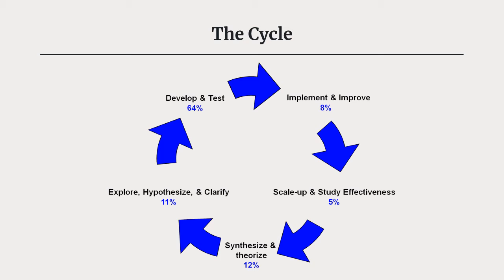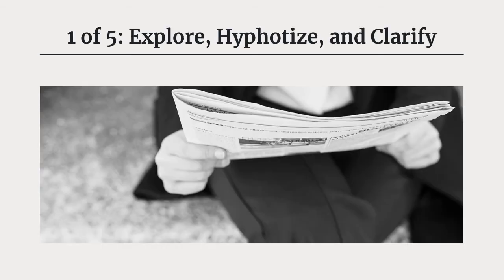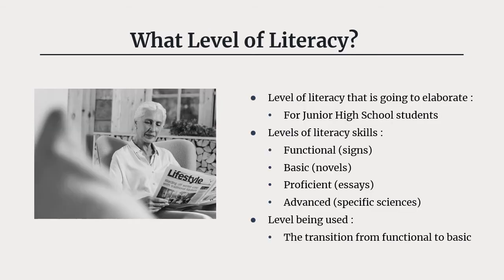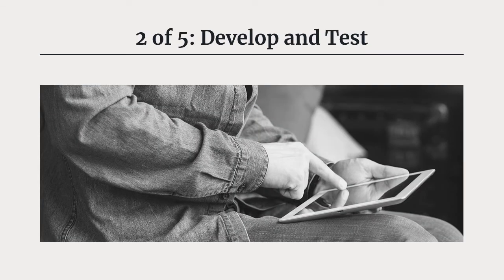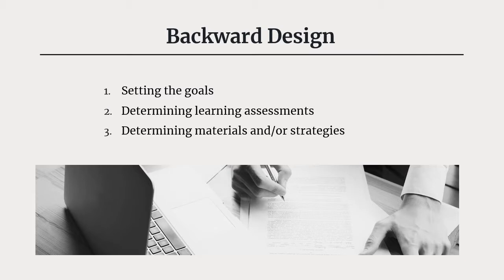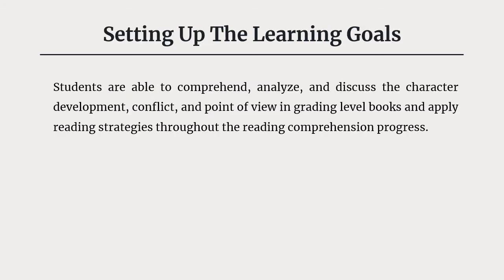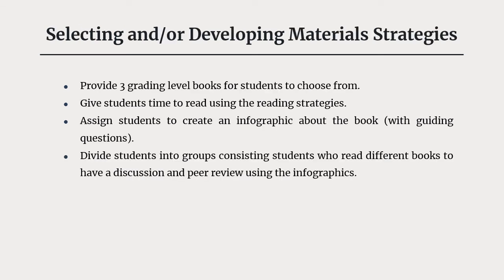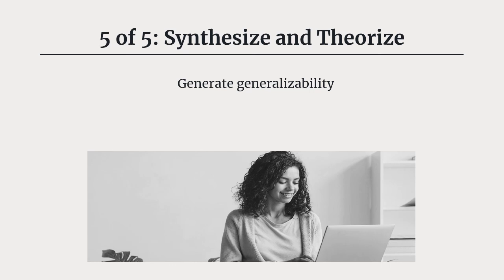Research & Development Literacy Strategies - Anna, Mariana, and Tia